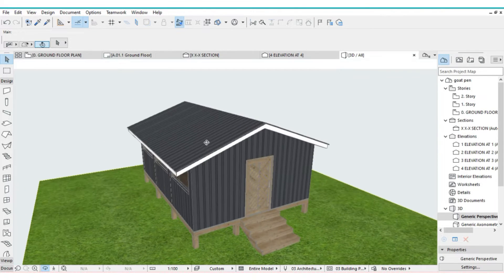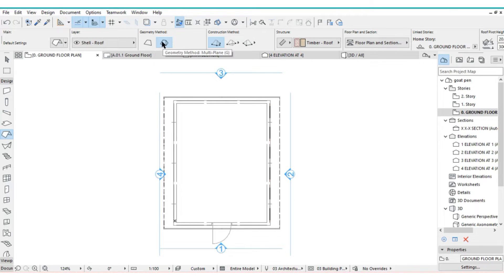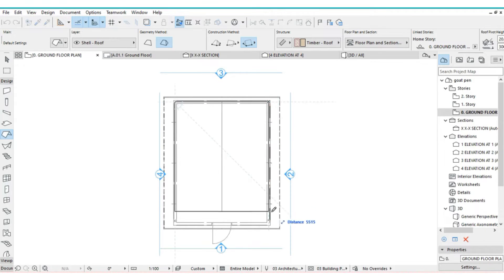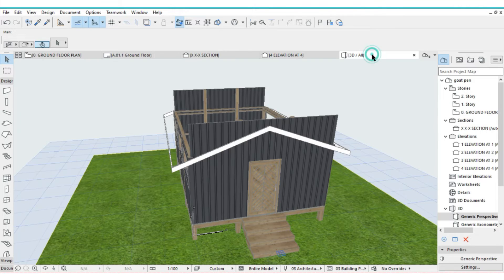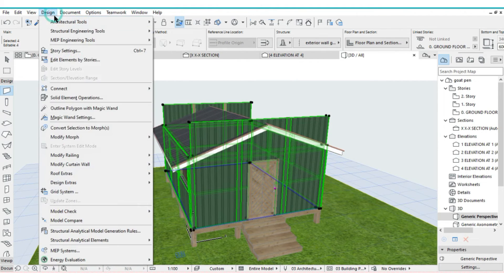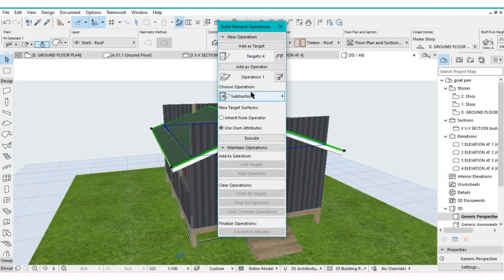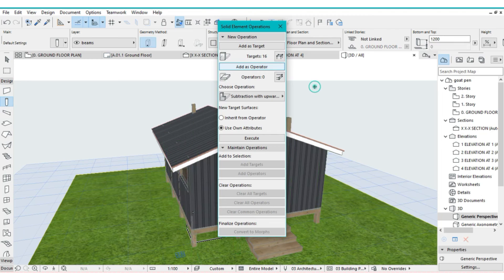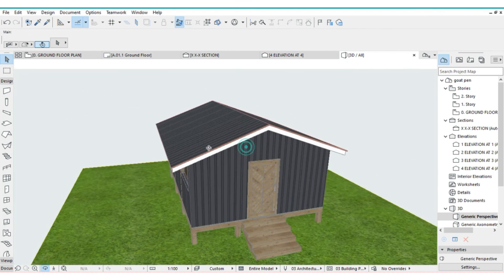adding gable roofs in archicad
triming gable walls
using solid elements operations